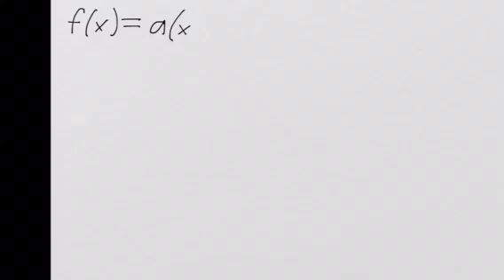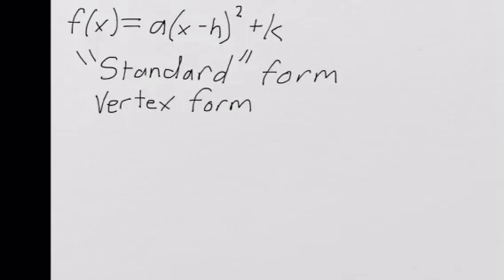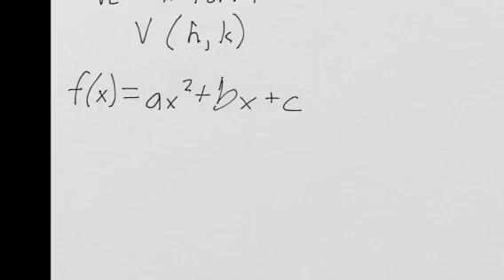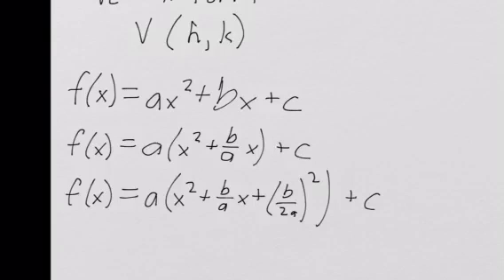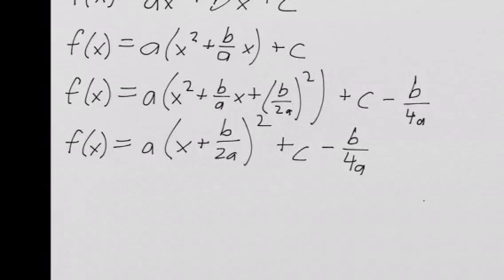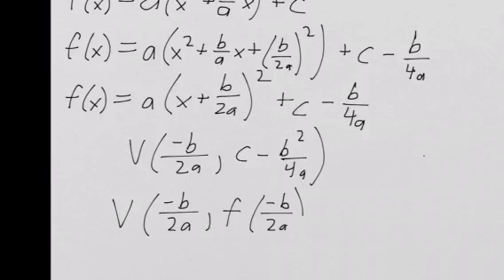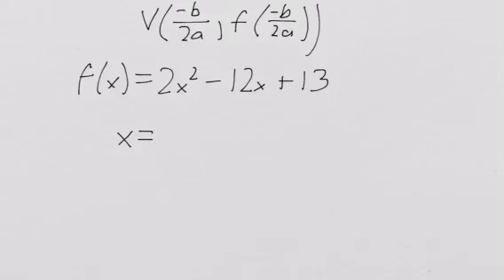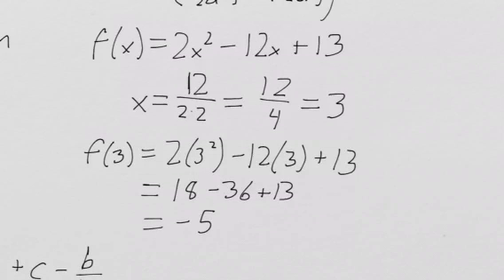Vertex of a Parabola